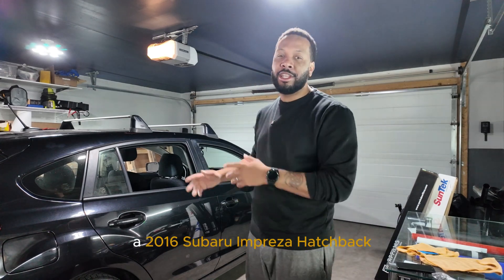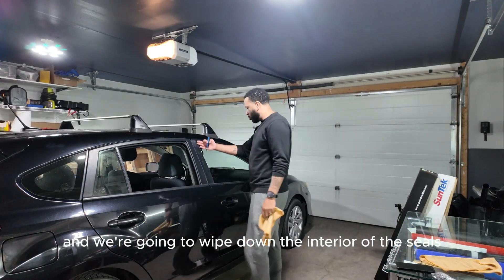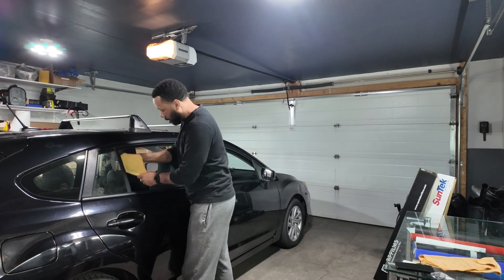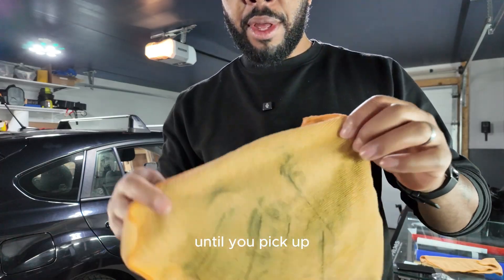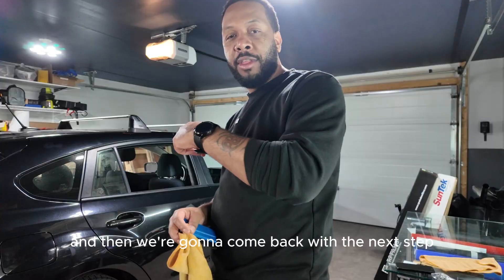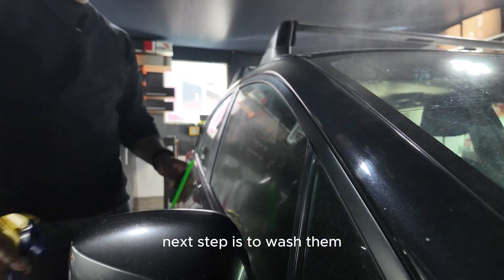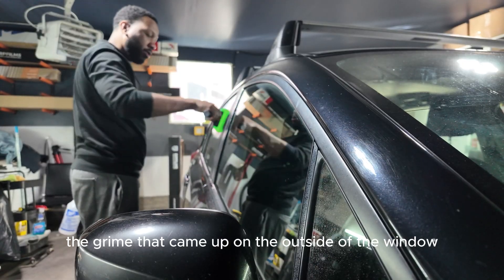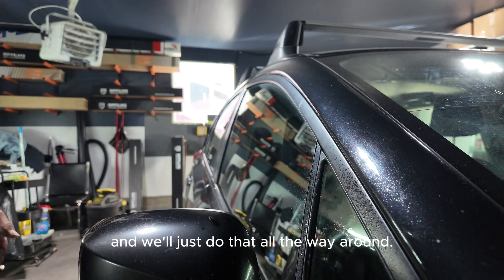Tinting a Subaru Impreza - Cleaning Tips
In today’s video, we’re diving into the world of automotive tinting, focusing on our latest project: tinting a Subaru Impreza. Discover the crucial steps for preparing your Subaru Impreza before applying window tint. I'll show you how to clean your windows to remove dirt, grease, and any residues that could affect the tint application. For instant quotes & bookings,
Run your automotive tint business the right way by hooking and booking customer with Tint Bolt